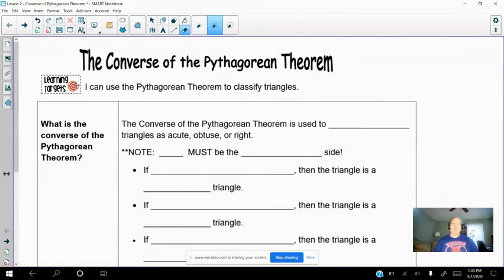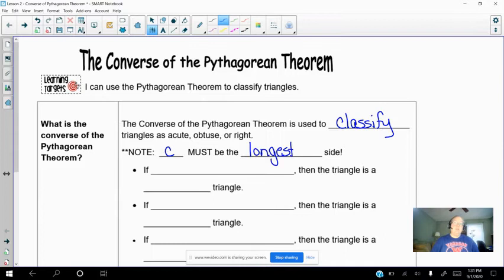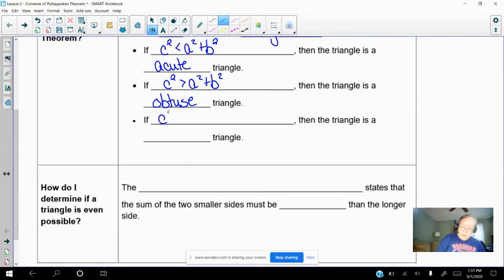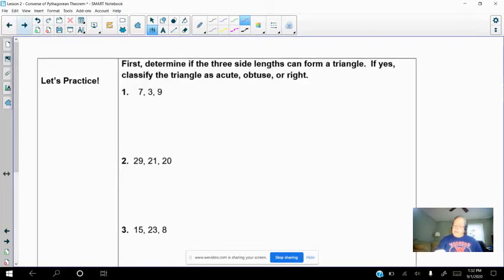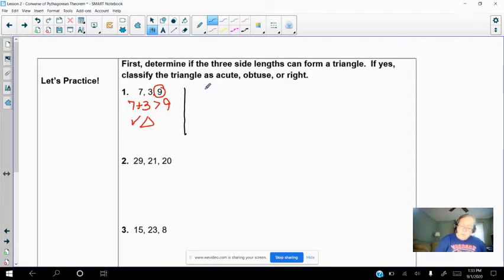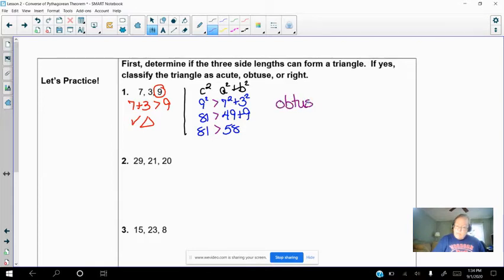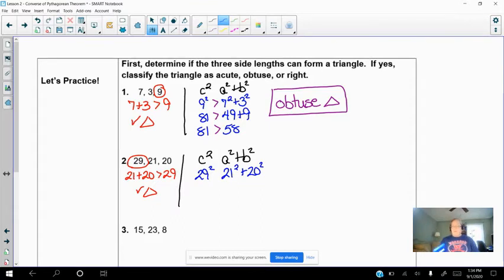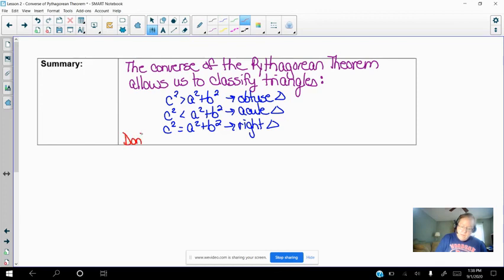Converse of the Pythagorean Theorem